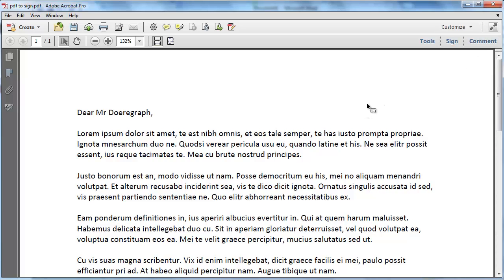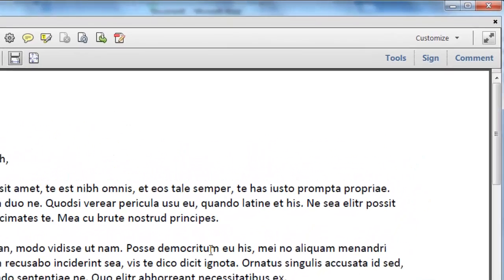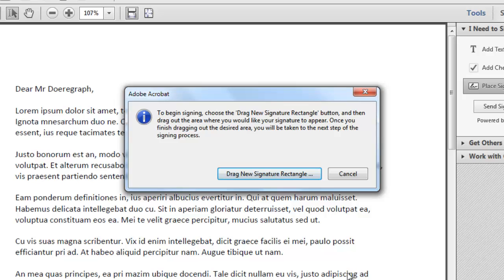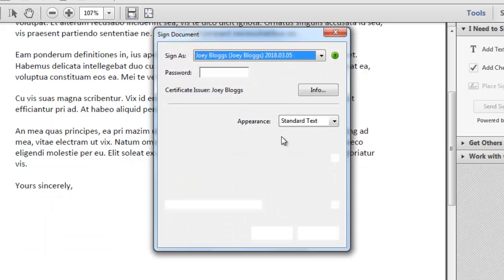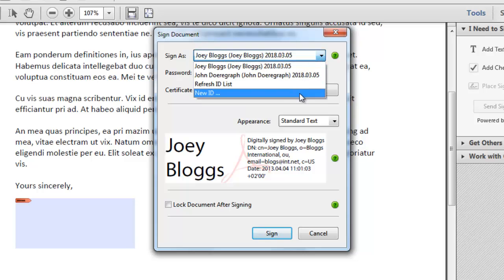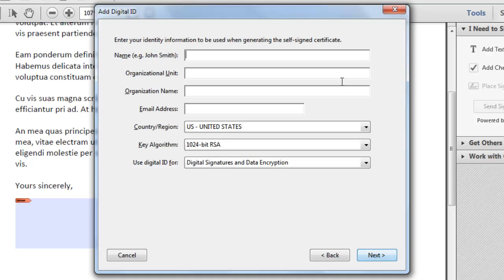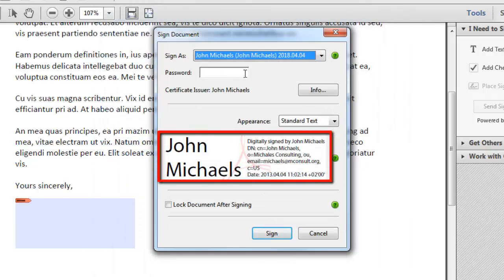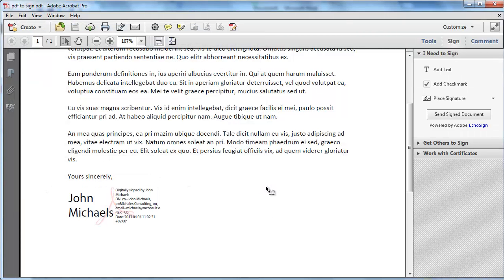How to Sign PDF File Digitally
In this video tutorial we will show you how to add a digital signature to a PDF.

This tutorial will show you how to sign a pdf which can be useful if you need to sign an official document.

Step # 1 -- Deciding Where You Want the Digital Signature

Open the PDF that you want to sign in Acrobat, in this tutorial we are using Acrobat XI. In the top right of the window click on the "Sign" option and from the new options that appear click "I Need to Sign". From the new options click "Place Signature". In the dialog box that appears click "Draw New Signature Rectangle". Scroll down to where you want to sign on the document and draw a rectangle where you want the digital signature to appear.

Step # 2 -- Establishing a New Digital Signature

Here you can see that it is asking us to sign using a digital signature we have already set up on this computer. Let's create a new one just so you can see the process of doing so, click the drop down box at the top and click "New ID". In the "Add Digital ID" wizard click the "A new digital ID I want to create now" option and then "Next". Click "Next" again. On the next page enter all of your details. Leave the last two drop down boxes as they are. Click "Next". Enter a password and click "Finish".

Step # 3 -- Completing the Signing Process

You will now be shown how your new digital signature looks and to sign the document, simply enter your password and click the "Sign" button at the bottom. Save the document when you are prompted to and you will see your digital signature appear at the bottom of the document and that is how to sign a pdf digitally.